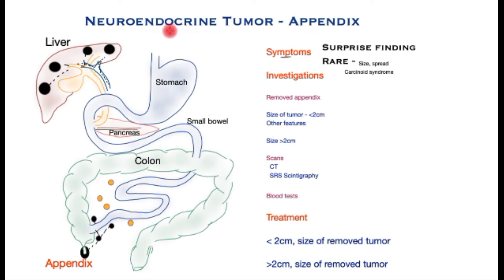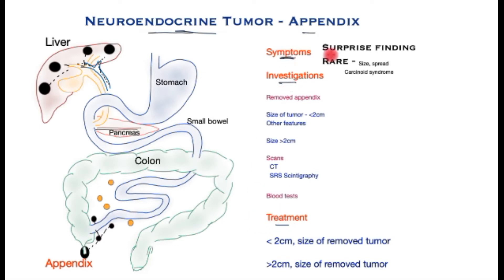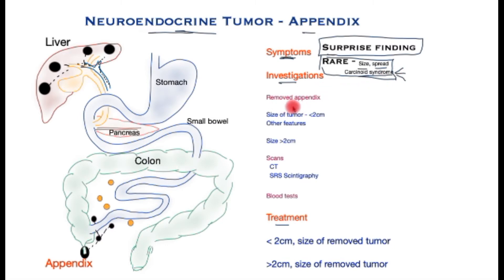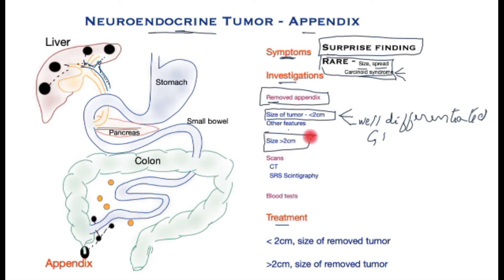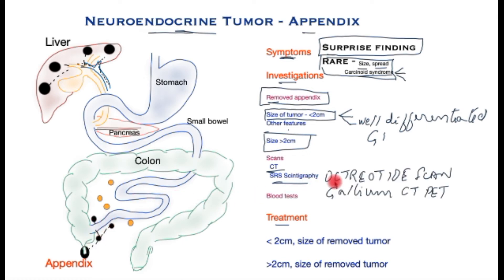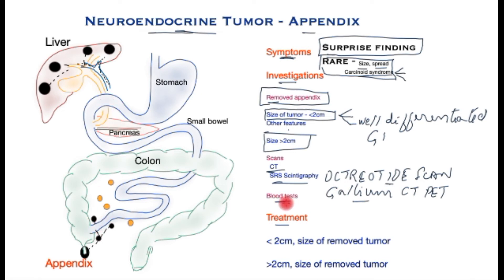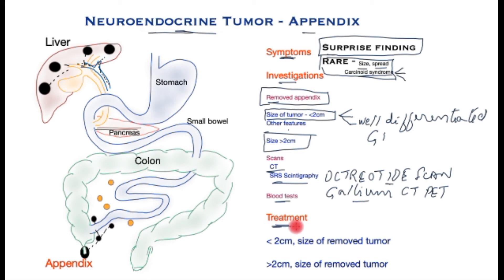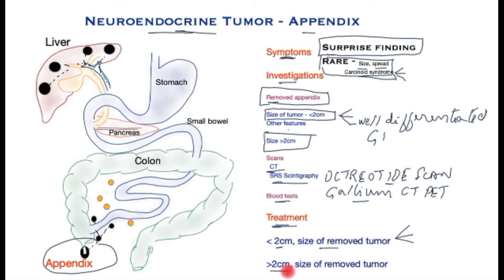Appendix Neuroendocrine Tumor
This video highlights Neuroendocrine Tumor of Appendix, its symptoms, tests and treatment. Appendix neuroendocrine tumor Lecture focuses on understanding the basis of this condition. The video includes information on 'Carcinoid tumor of Appendix' which is an old term for this condition.

This condition is often diagnosed after the appendix has been removed for suspected appendicitis and often causes uncertainty and anxiety for both doctors and patients - this short video will hopefully clarify some of the misconceptions.

This video forms part of a series of videos on Neuroendocrine Tumors.

saboorkhan.co.uk

00:00 Introduction
00:25 Symptoms
01:08 Tests required
02:35 Treatment